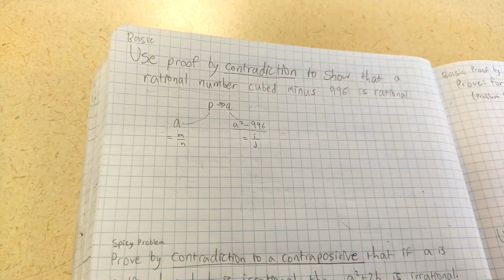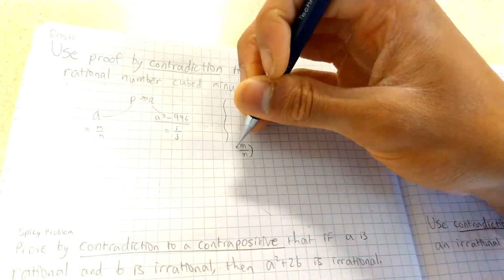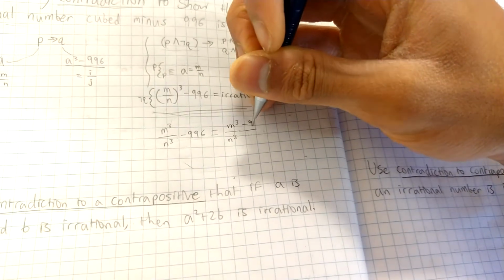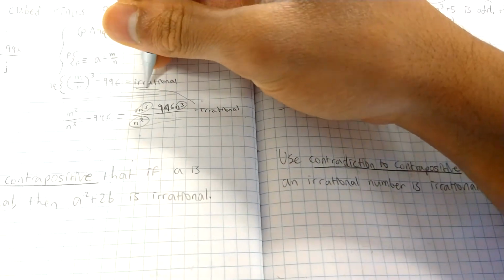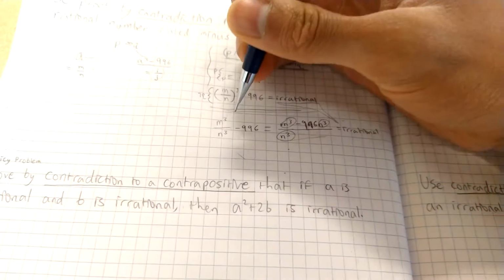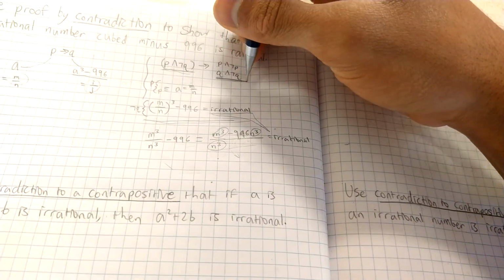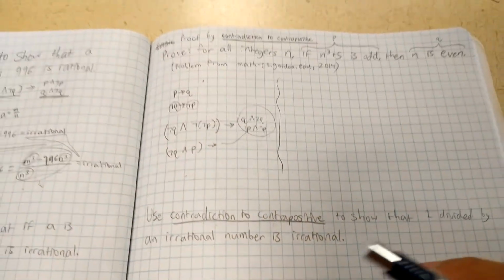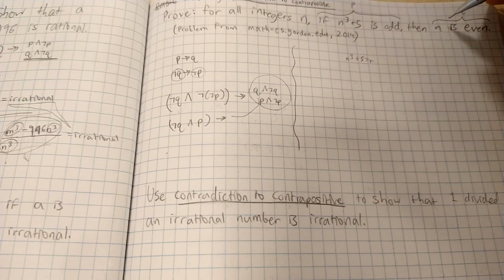ECS20 Proofs by Contradiction/ Contradiction to Contrapositive (Part 1)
0:00 Proof by contradiction problem
6:15 Proof by contradiction to contrapositive problem
Contradictions to contrapositives will become very useful as we continue with proofs.